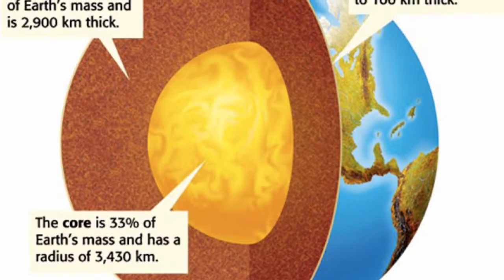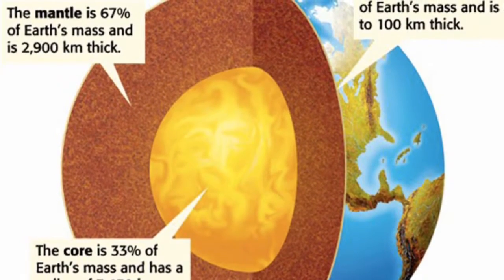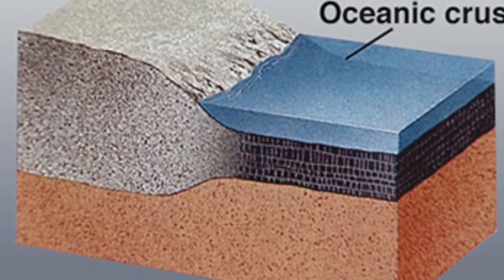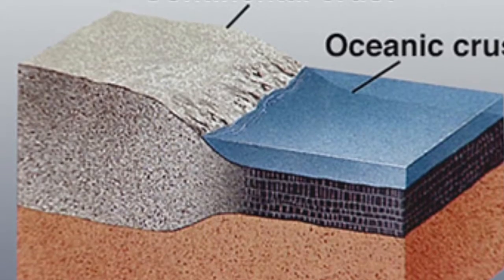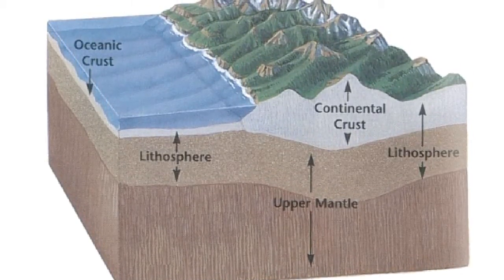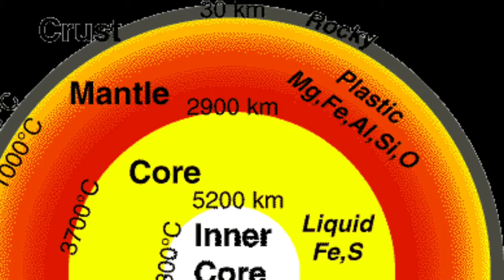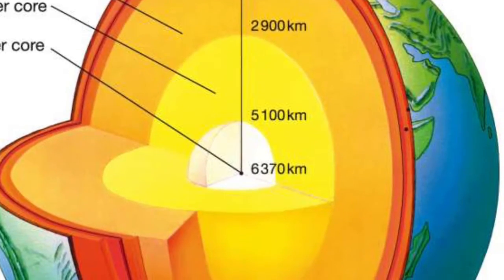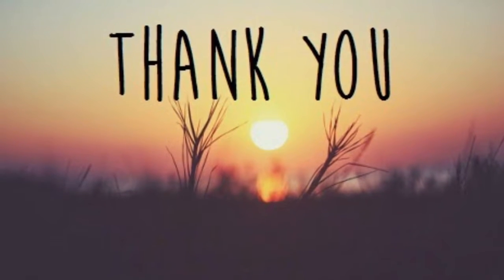Earth's Compositional Layers- Thaliah